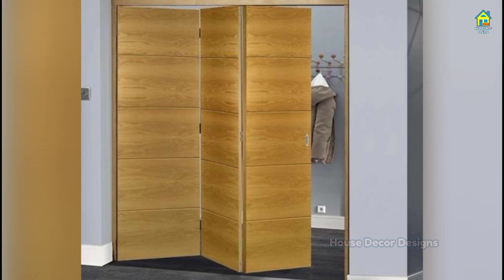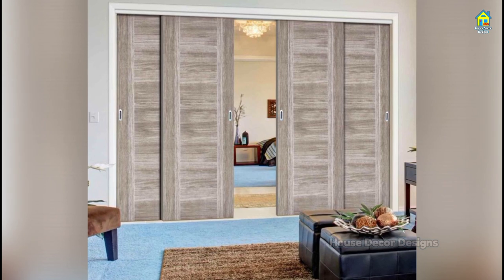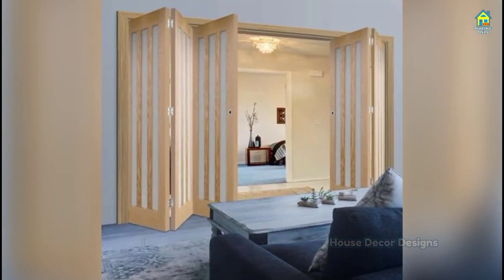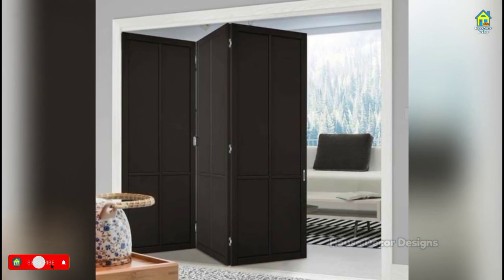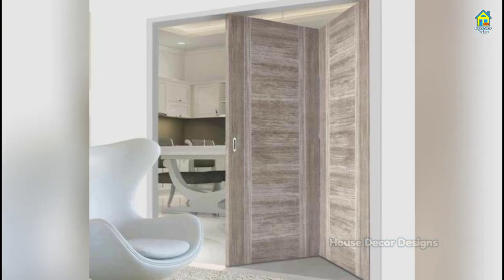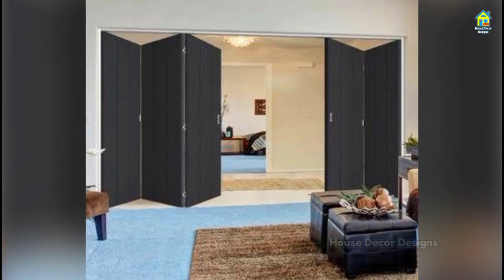Top 100 Folding Door Design Ideas Catalogue 2022 || Best Folding Doors For Modern Home Interior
Modern home folding door design ideas for beautiful home interior decoration and designs are shown in this video. Stylish fold doors are a great way to make small home doors.